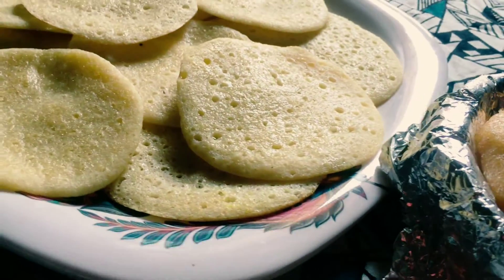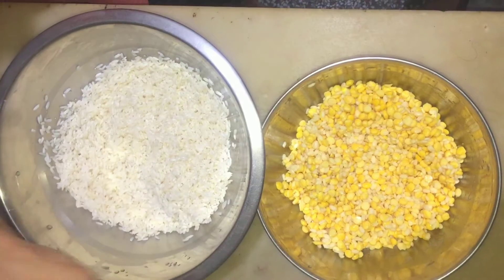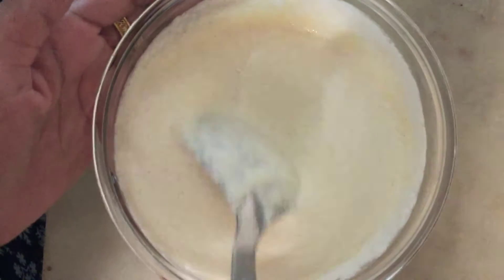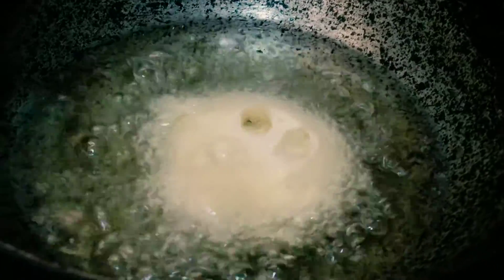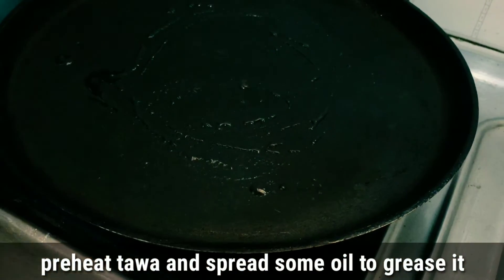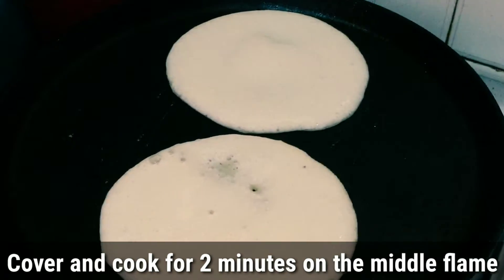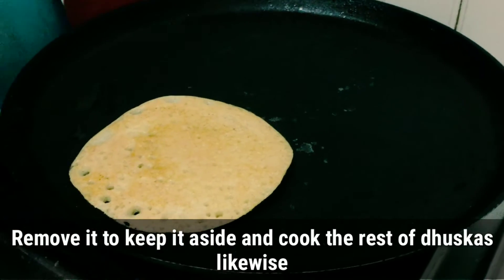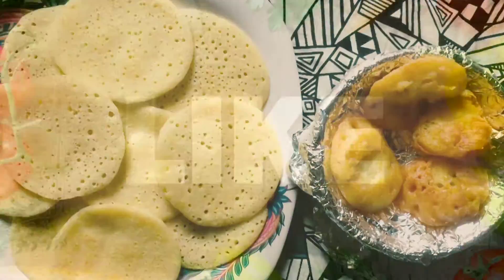പുട്ടും ഇഡ്ലി ദോശ ഒക്കെ കഴിച് മടുത്തെങ്കിൽ ഇതു ഒന്ന് കഴിച്ചു നോക്ക് ||dhuska recipe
dhuska || dhuska appam||

ingredients

idli rice
urdu dal
yellow dal
turmeric  powder
salt
oil